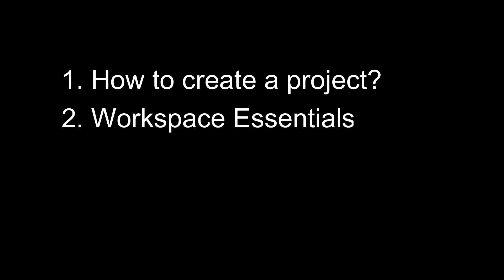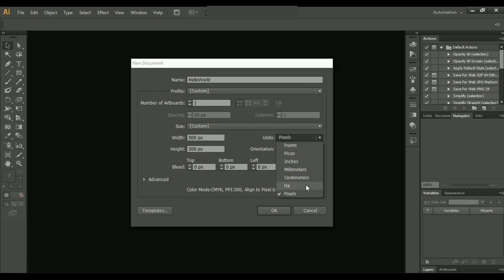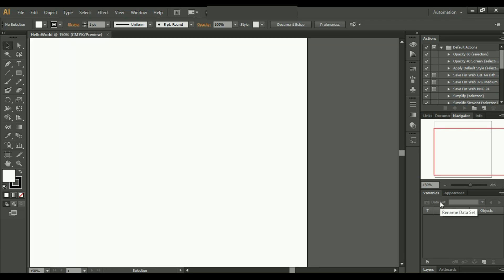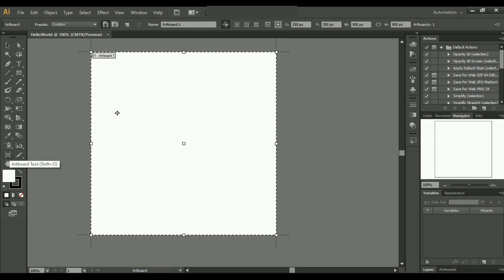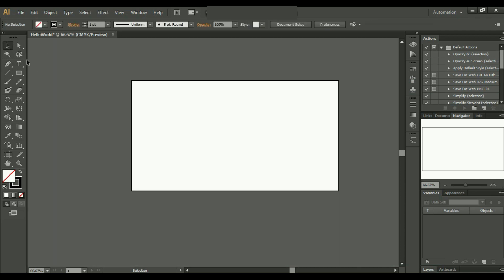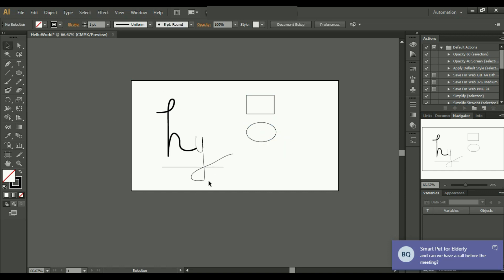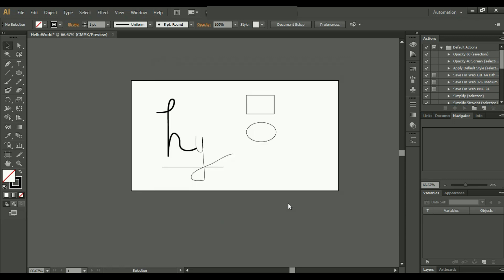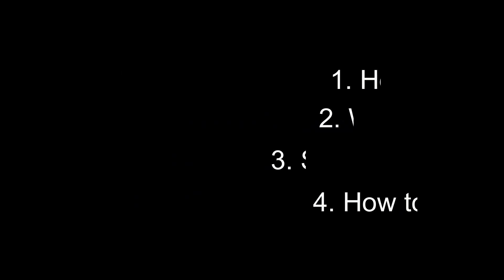How to create and export a project in Adobe Illustrator -Episode 1-Adobe Illustrator Complete Course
Welcome to Adobe Illustrator complete course for beginners. In this  tutorial  we will learn:

 ○ How to create a project?
 ○ Artboard tool.
 ○ Workspace Essentials.
 ○ Basic tools.
 ○ How to export your project